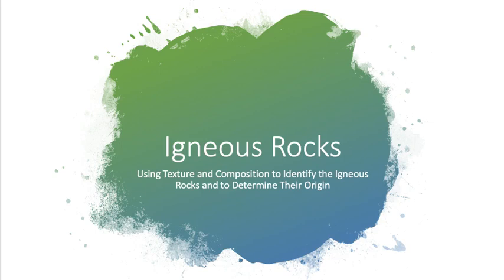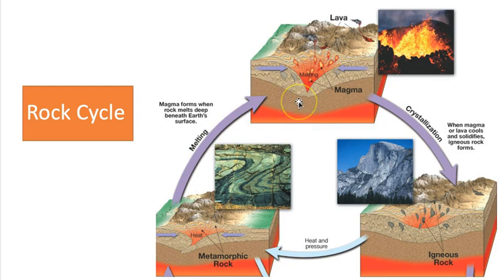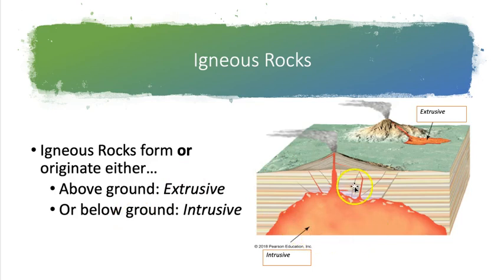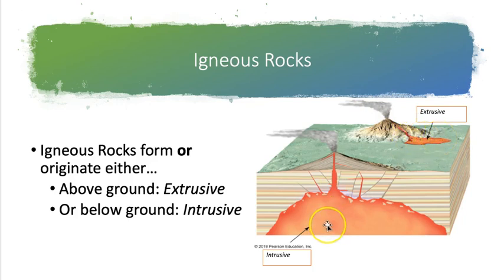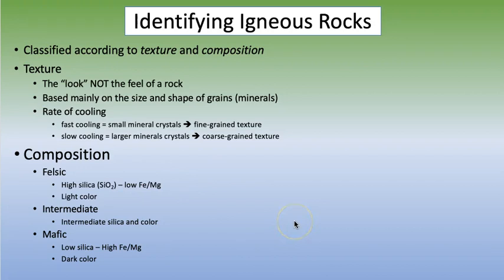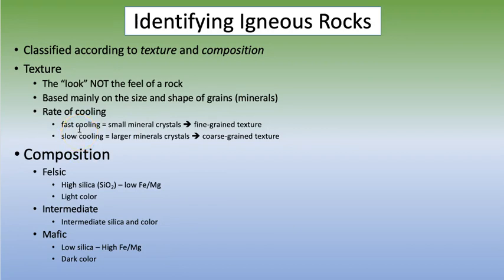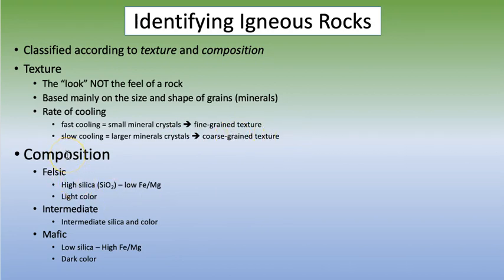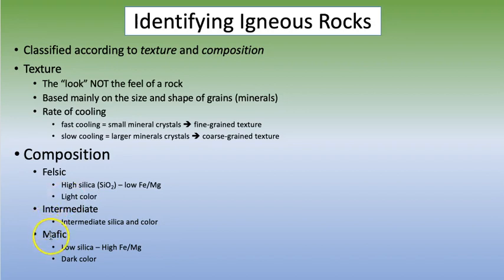Igneous Rocks Mini Lecture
A brief overview of the processes needed to make igneous rocks, igneous rock origins, and identifying igneous rocks using texture and composition.